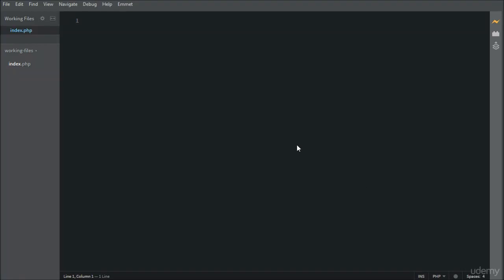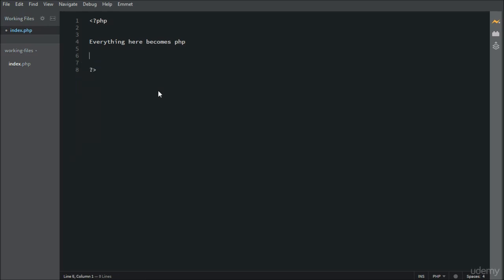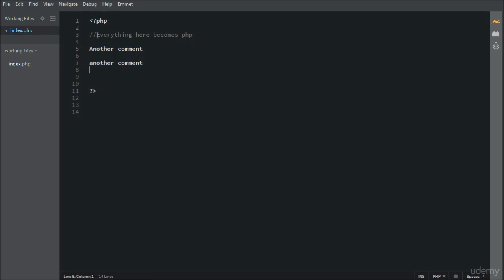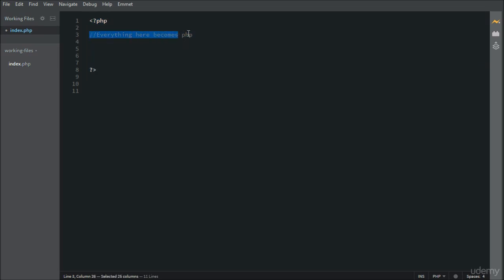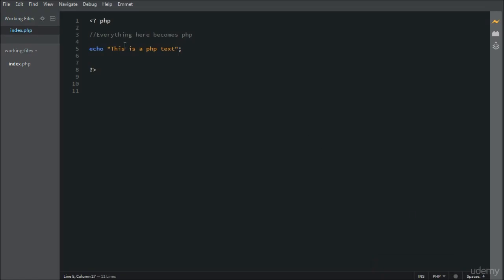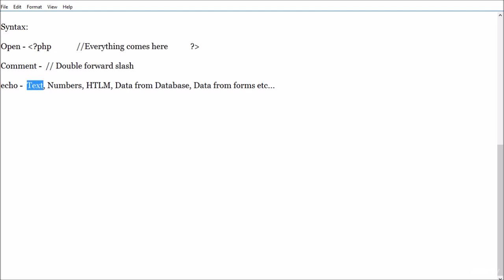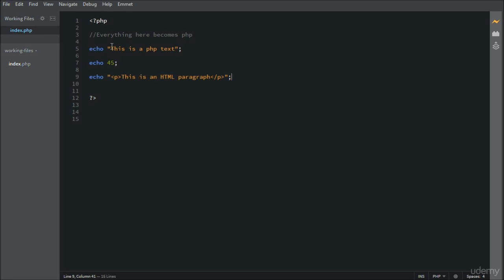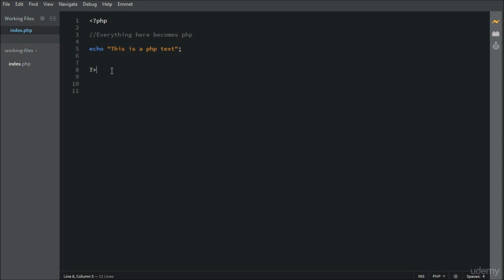PHP Basics : Syntax – open, echo, string | Chapter 2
🚀 Welcome to Chapter 2 of our PHP Basics tutorial series! In this video, we'll dive deep into PHP syntax, exploring essential elements like opening and closing PHP tags, using the echo statement, and working with strings in PHP.

📂 Topics Covered:

PHP Tags: Opening and Closing
Outputting Content with echo
Understanding Strings in PHP
Concatenating Strings
Using Escape Sequences
📝 Mastering PHP syntax is the key to writing dynamic web applications and scripts. Whether you're new to PHP or looking to solidify your understanding, this video will equip you with the foundational knowledge you need.

⏱️ Timestamps:
00:00 - Introduction
01:15 - PHP Tags: Opening and Closing
03:30 - Outputting Content with echo
06:45 - Understanding Strings in PHP
09:30 - Concatenating Strings
12:15 - Using Escape Sequences

💻 We'll begin by explaining how to correctly open and close PHP tags, ensuring your PHP code is properly embedded within your HTML files. Then, we'll delve into the echo statement, which allows you to display content on a web page.

🧵 Understanding strings in PHP is crucial, and we'll cover the basics of working with them, including concatenation and using escape sequences to handle special characters.

🔗 Helpful Resources:

[Insert Link to PHP Documentation on Echo]
[Insert Link to PHP String Functions]